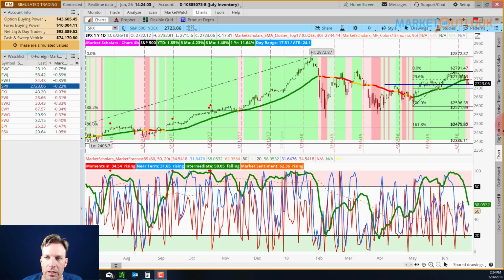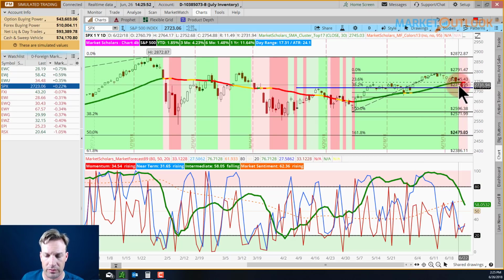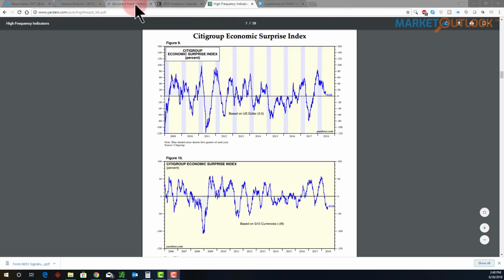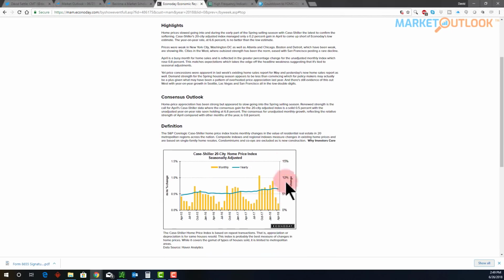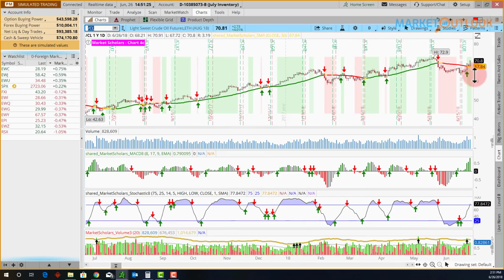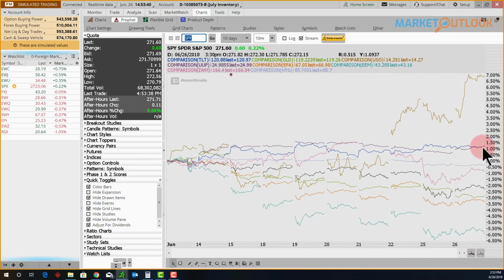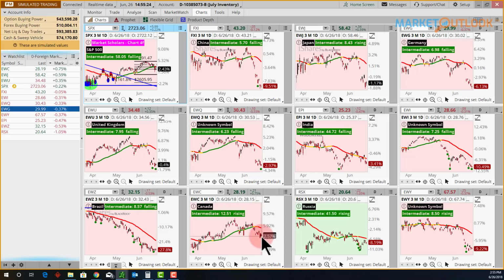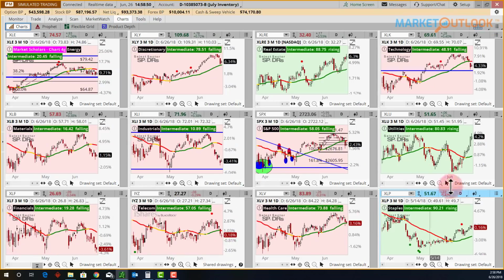Market Outlook - 06/26/2018 - David Settle